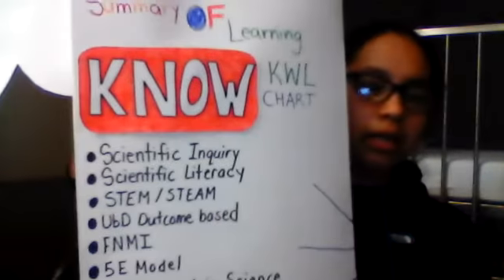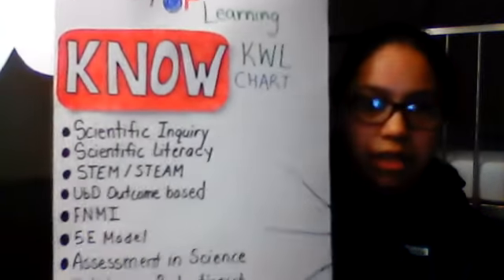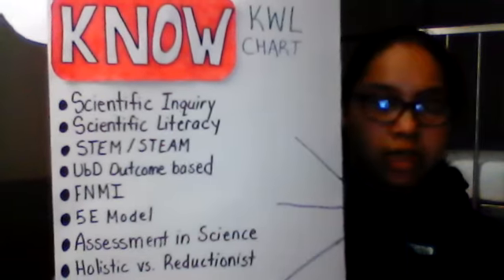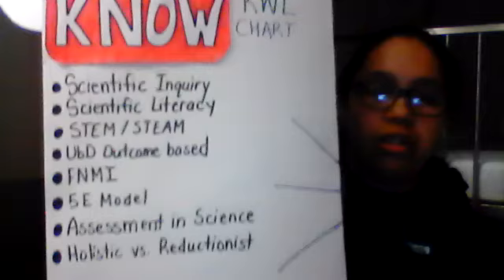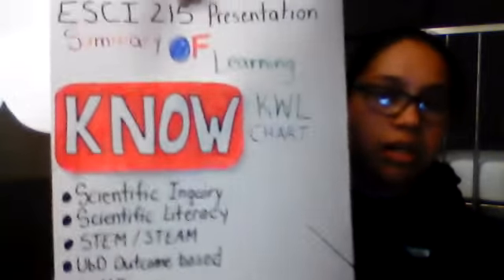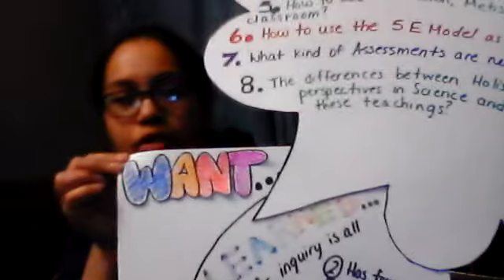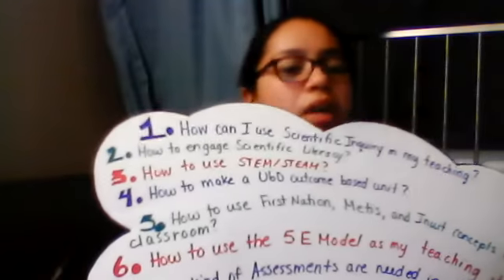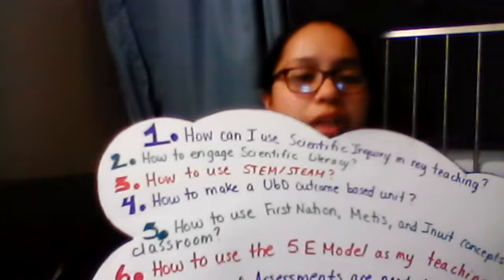ESCI 215 presentation